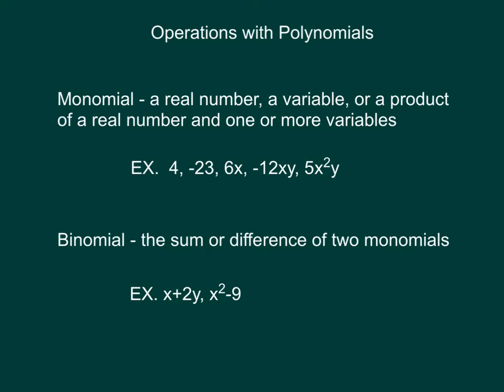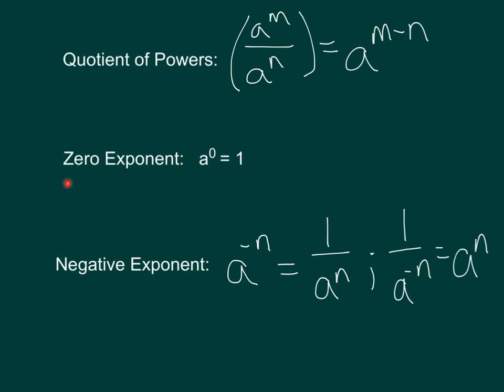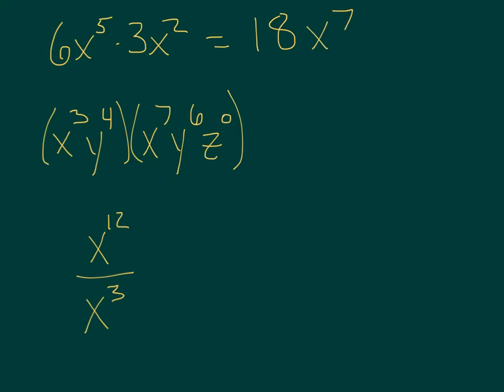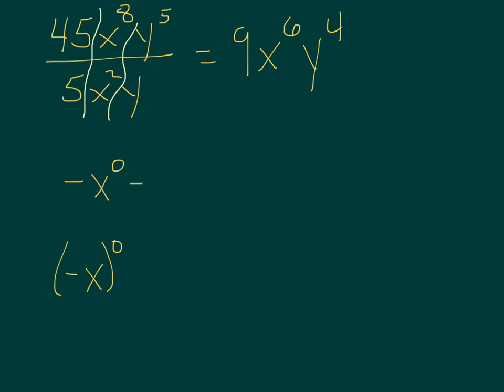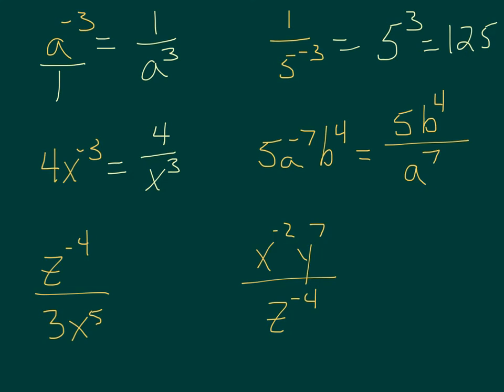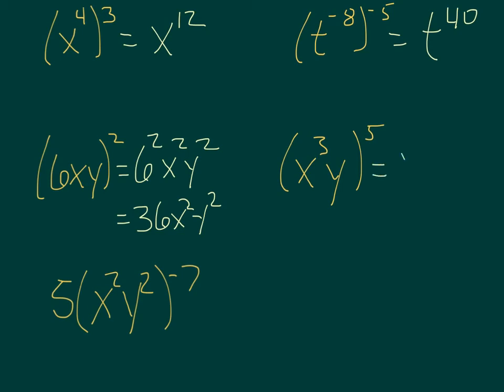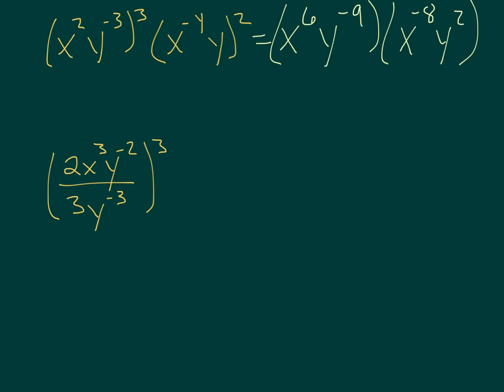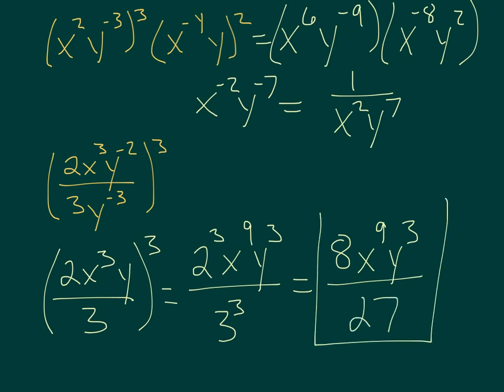Polynomials and Exponents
Definitions and example problems of exponent rules